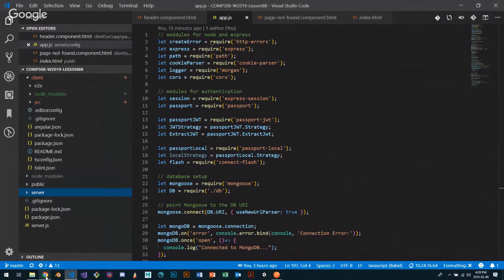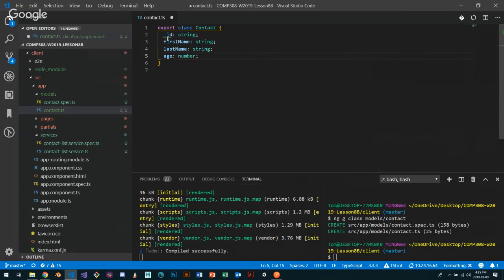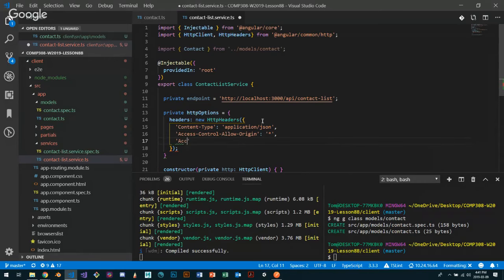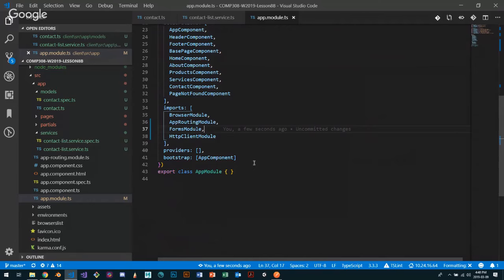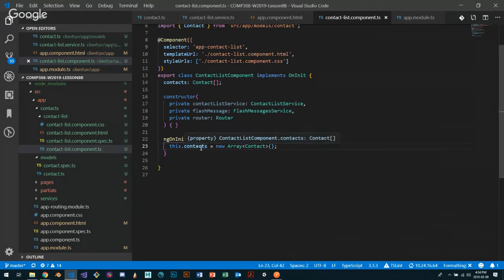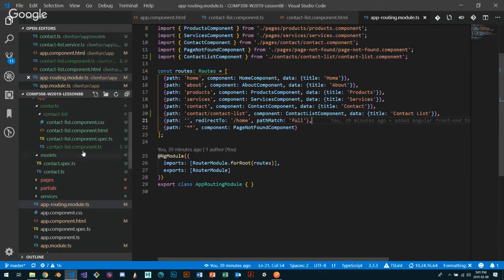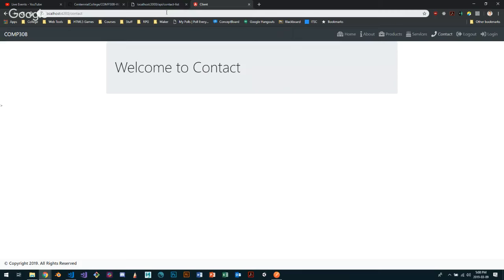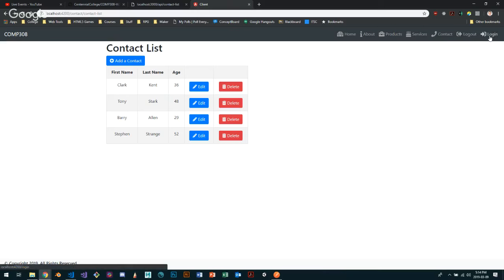COMP308 - W2019 - Lesson 8 - Part 3 - Connecting Angular to the Express API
COMP308 - W2019 - Emerging Technologies - Lesson 8 - Part 3 - Connecting Angular to the Express API